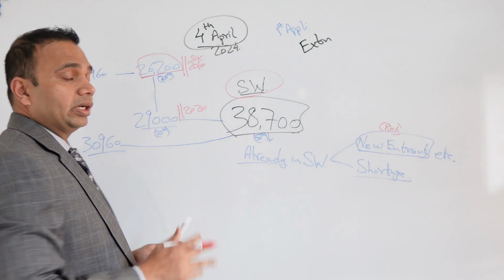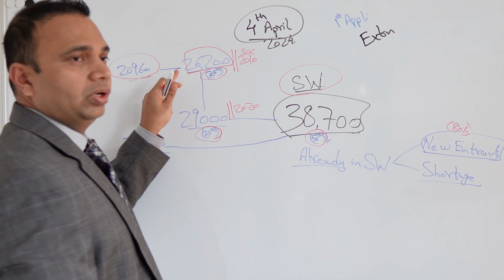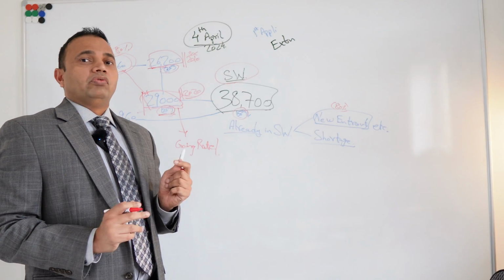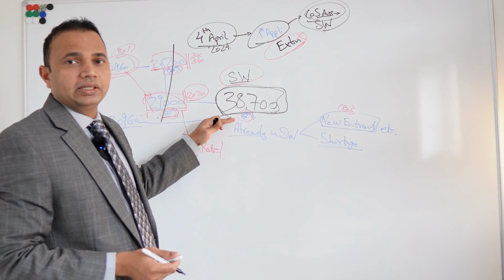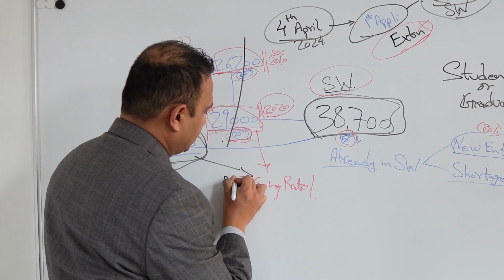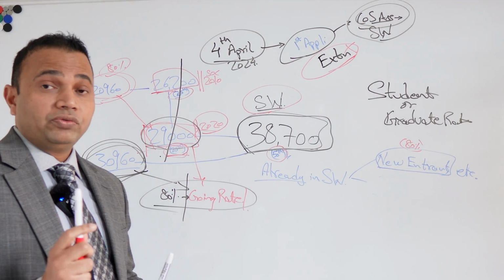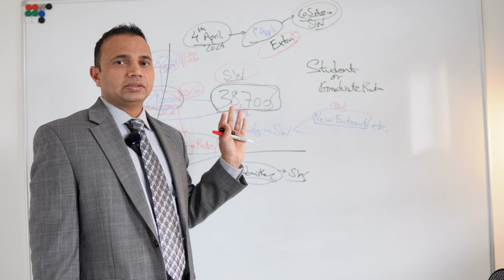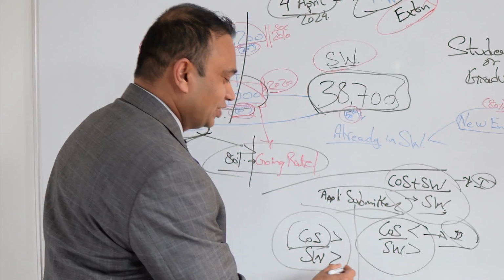Wrong Salary & New Entrant Skilled Worker visa refusal